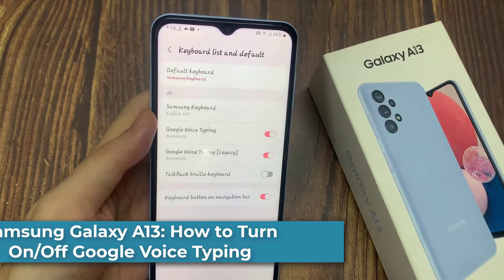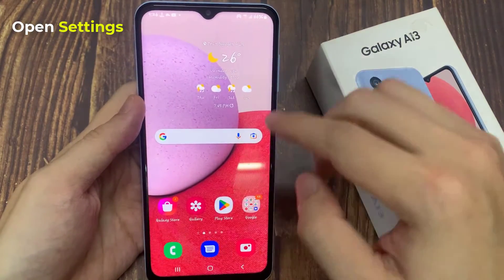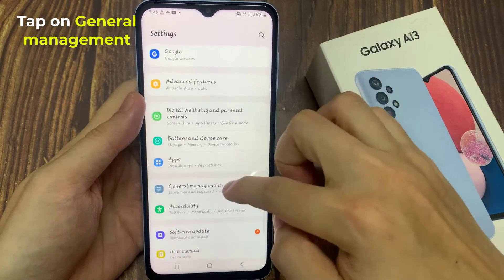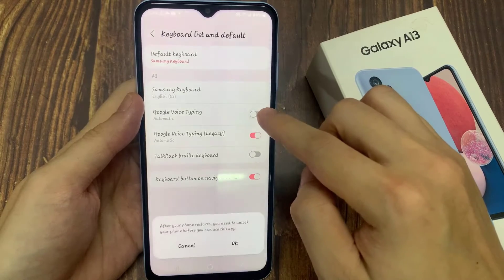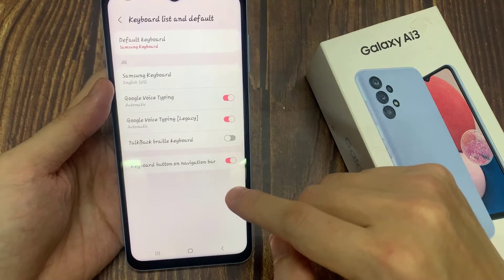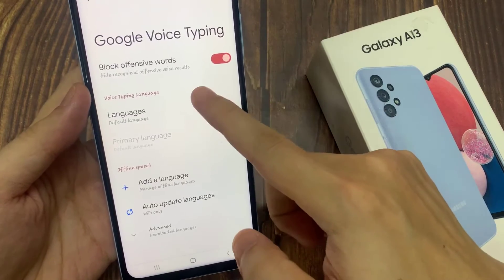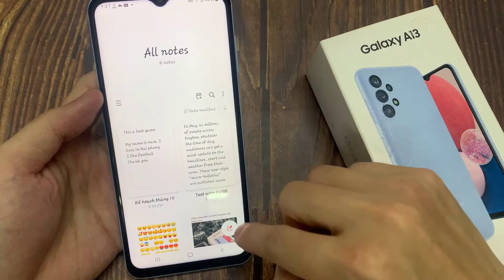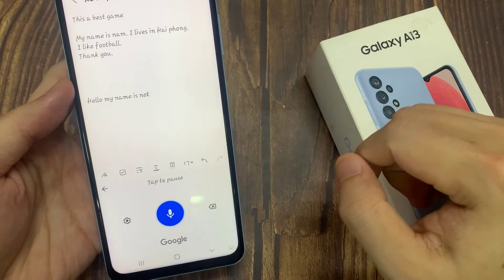Samsung Galaxy A13: How to Turn On/Off Google Voice Typing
Learn how you can change Google Voice Typing language on Samsung Galaxy A13.